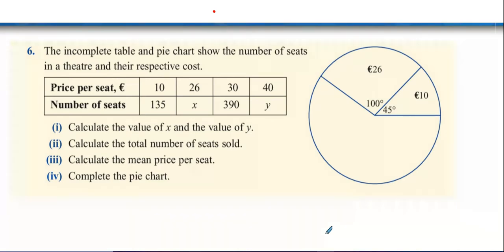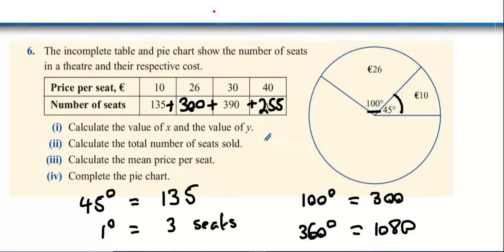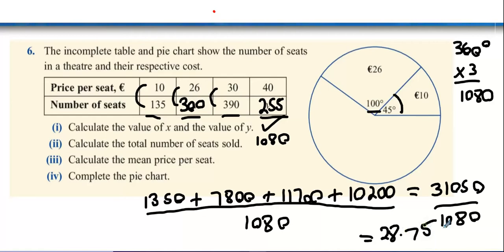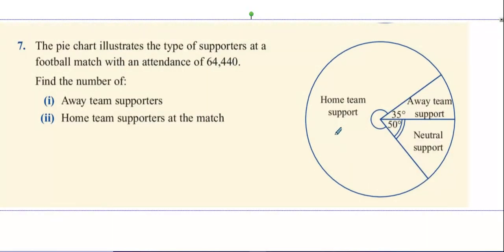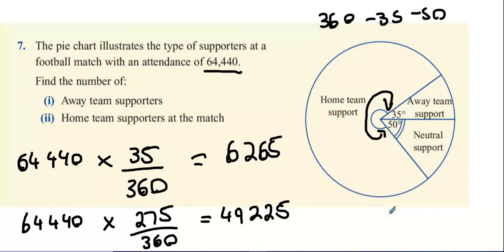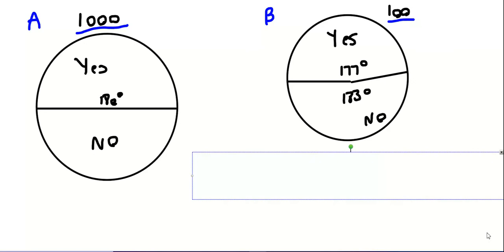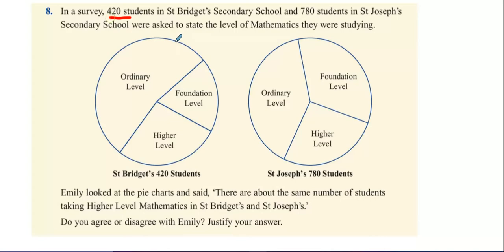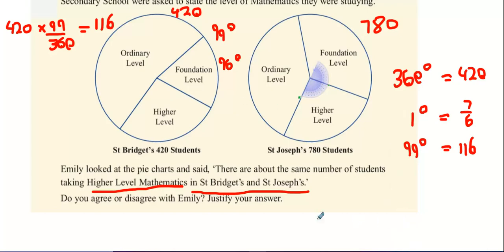2 hons 13 4 q6q7q8